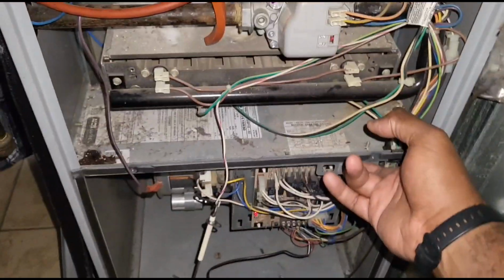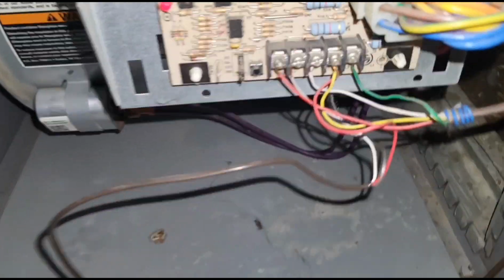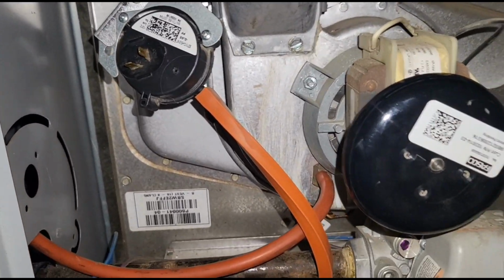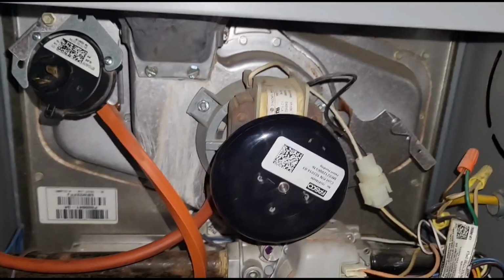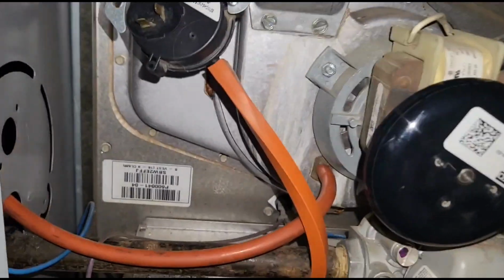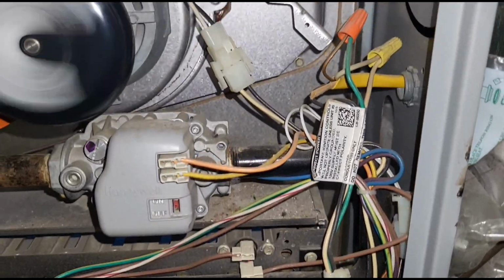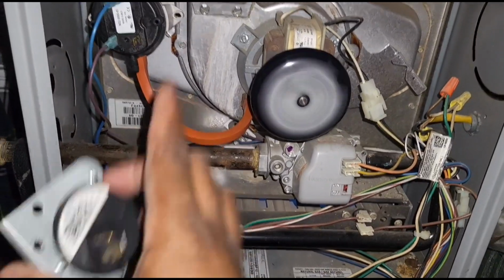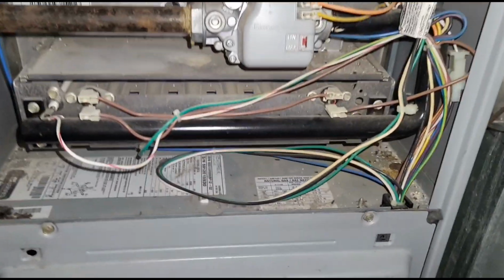NO HEAT- (intermittent issues)⚠️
This was a good ol' fashion intermittent issue.

The customer said that the furnace only ran for an hour before shutting down & blowing cold air.

See how we diagnosed the issue & also what tool we used to help us permanently fix the furnace.